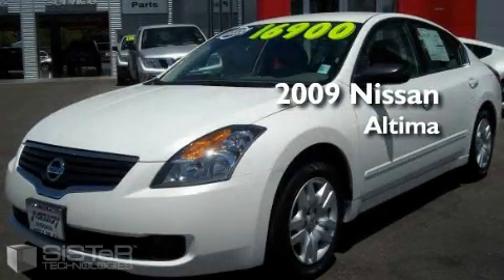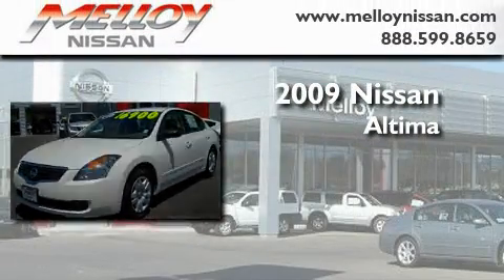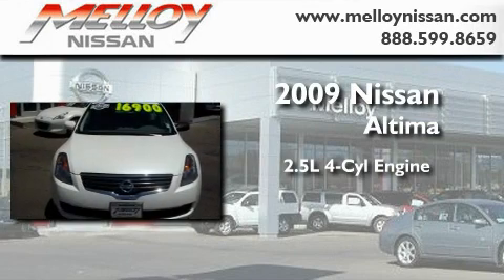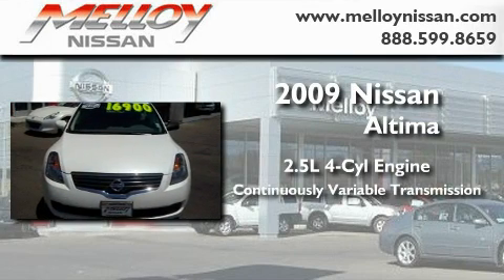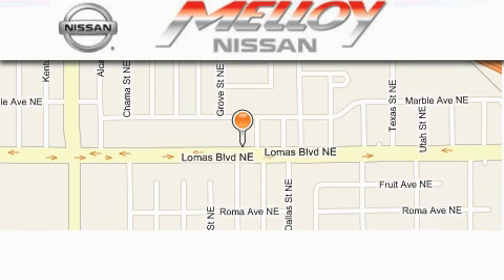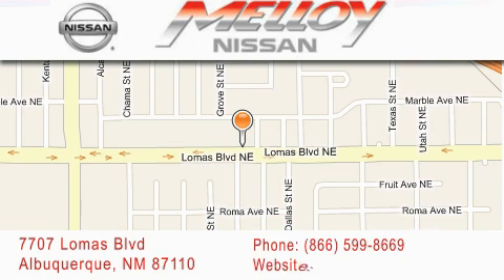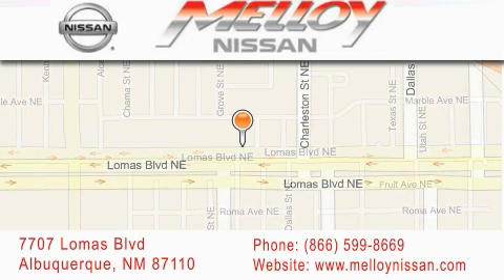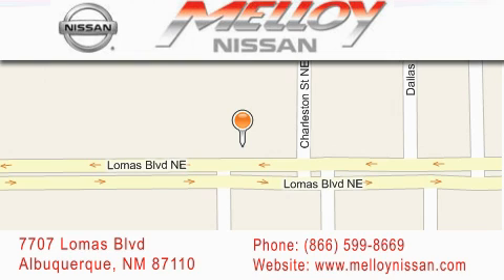2009 Nissan Altima Albuquerque NM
Year: 2009
 Make: Nissan
 Model: Altima
 Engine: Gas I4 2.5L/
 Trans.: Variable
 Exterior: Winter Frost Pearl
 Miles: 32,133

 Stock: P6283

 7707 Lomas Blvd.

 2009 Nissan Altima Albuquerque NM